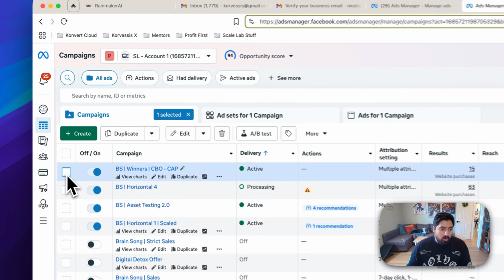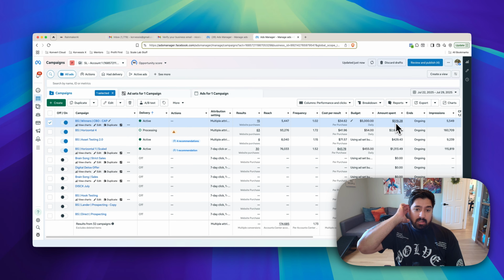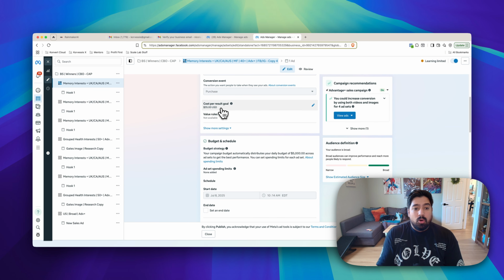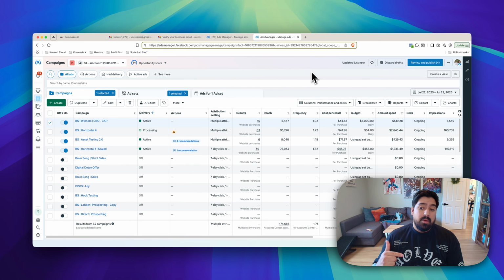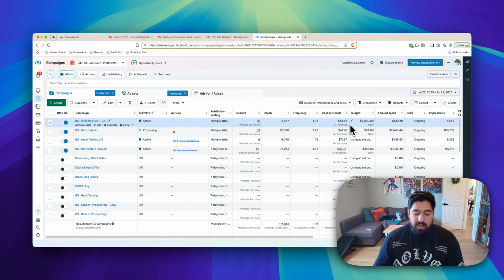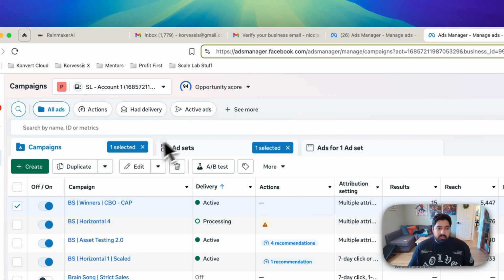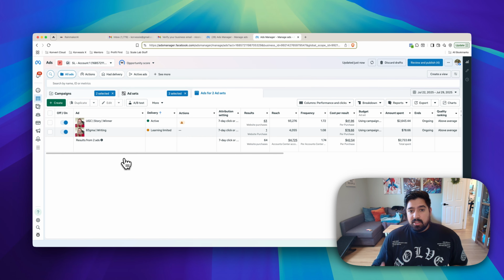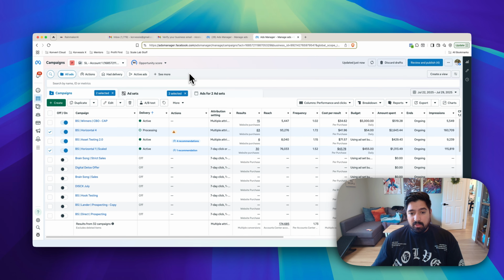3 Easy Ways To Scale Your Facebook Ads